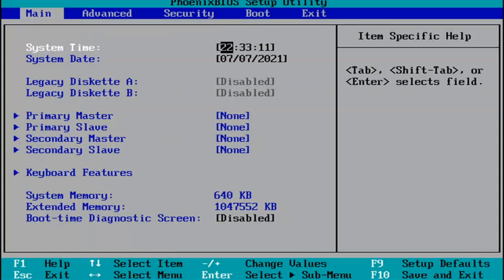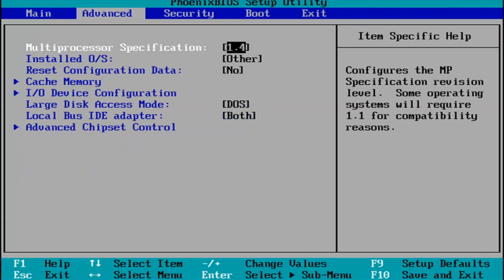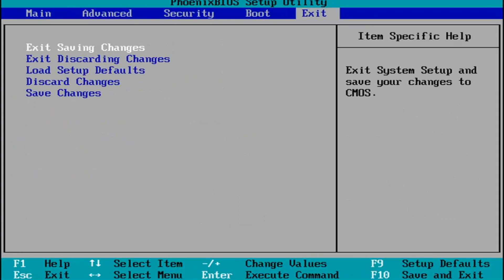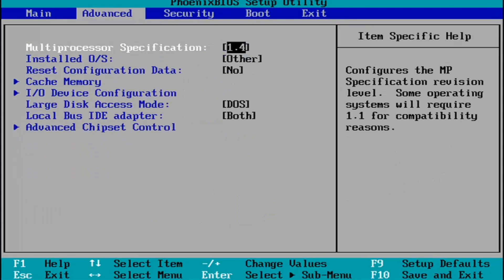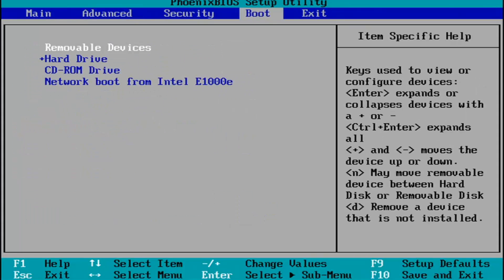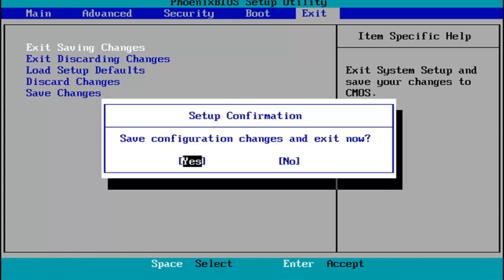[Guide] How to Enter Bios Windows 11 Very Easily & Quickly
[Guide] How to Enter Bios Windows 11 Easily & Quickly

The basic input/output system, stored to a flash memory chip embedded in the ASUS motherboard, tests, detects and configures the hardware devices connected to the PC.